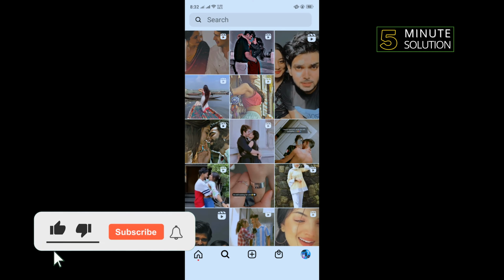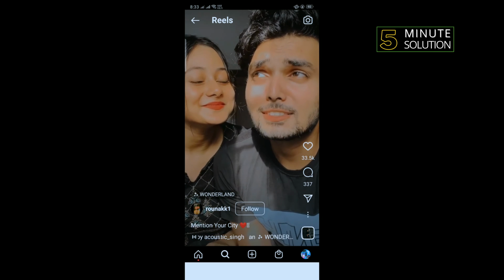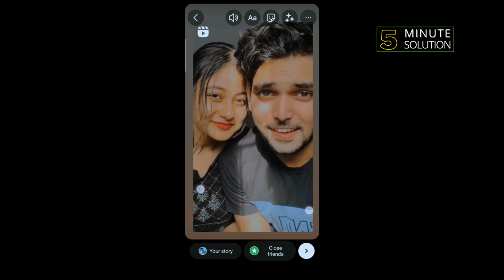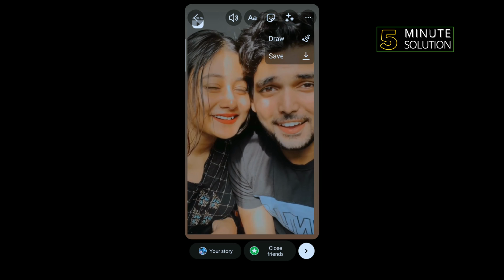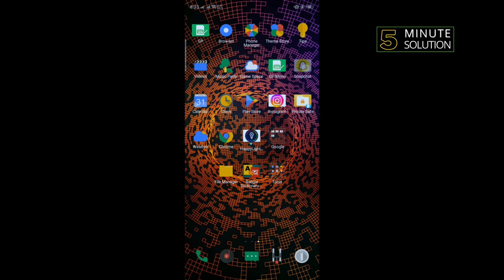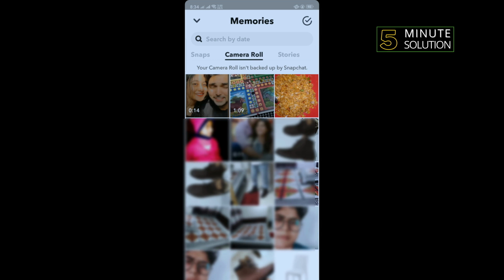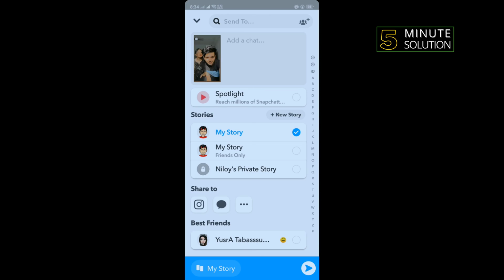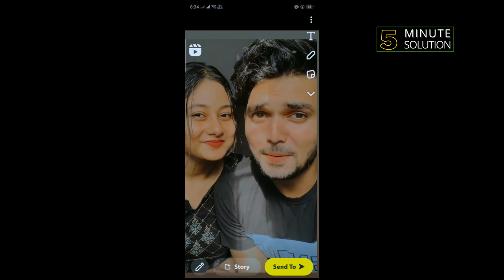How to post instagram reels on snapchat story 2025 (Quick & Easy)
To share an Instagram post on a Snapchat story, navigate to the post you want to share, tap the three dots in the top right corner and tap the “Link” option. Now, head to Snapchat, take a snap and attach the link to the snap. Finally, send your snap or post it as a story

▼ Related Keywords ▼

"how to post reels on snapchat story"
"how to share facebook reels to snapchat"
"how to download instagram reels"
"how to save instagram reels to camera roll"